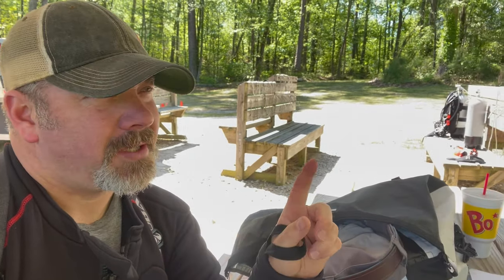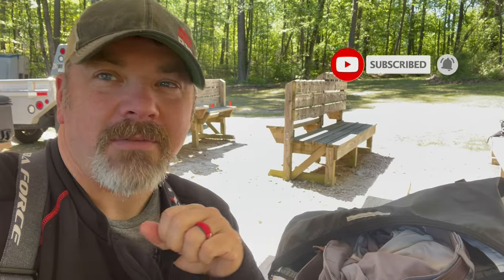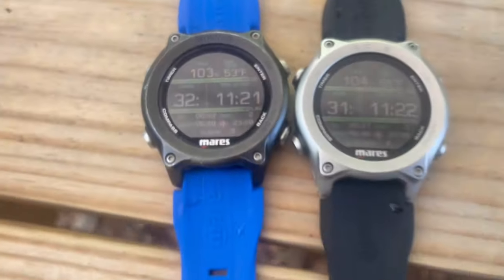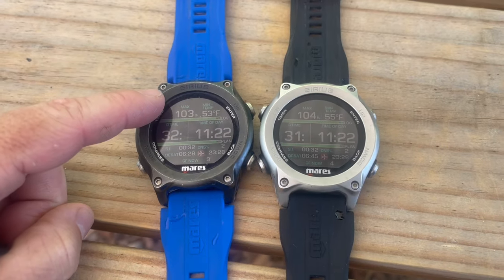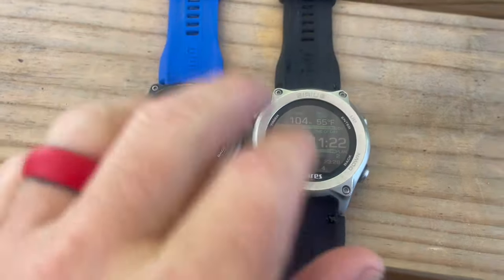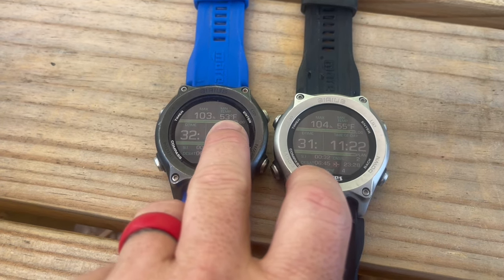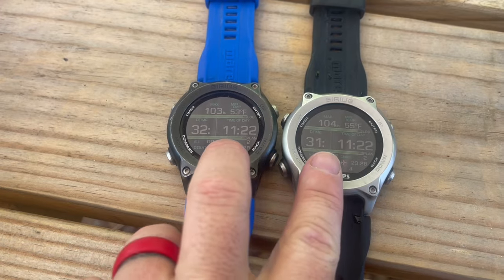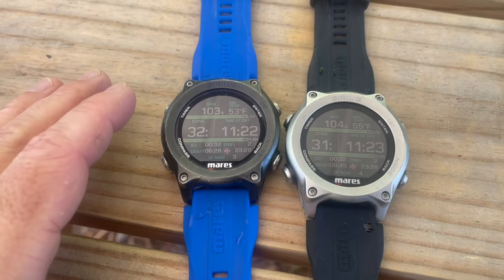Dive Computer Discrepancies {[Don’t Be Afraid Of Decompression]}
In today's video, Instructor Trainer Bryan Stafford talks about the differences in dive computers and how to deal with these differences when diving with someone who has a different computer than yourself.

0:00 Teaser
0:48 Opening
0:57 Intro
1:45 Discrepancies
2:57 Plan Your Dives Conservatively
4:53 Closing

Playsee LakeHickoryScuba